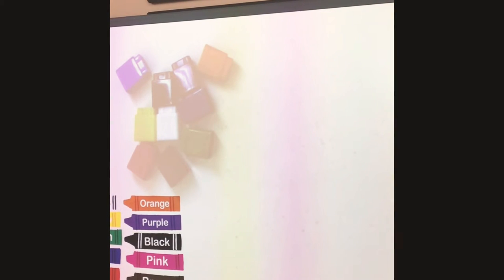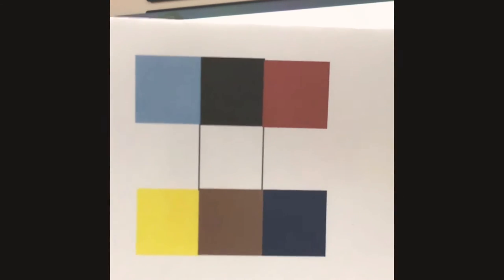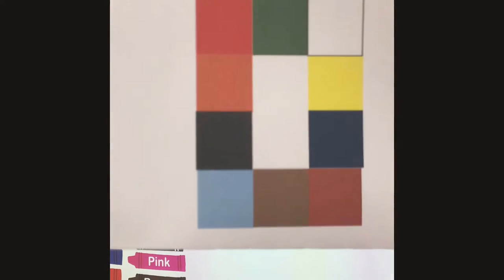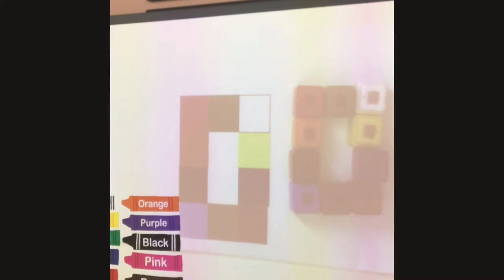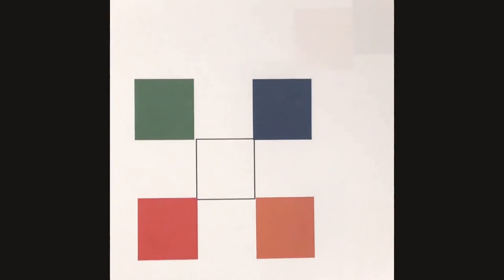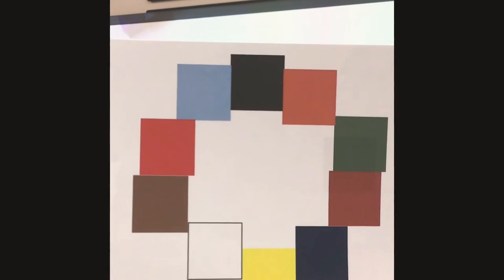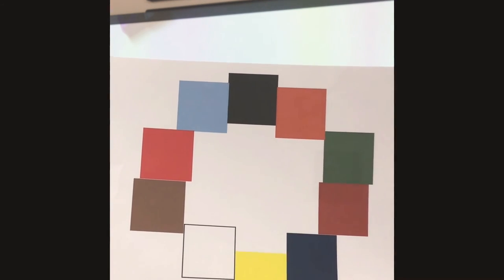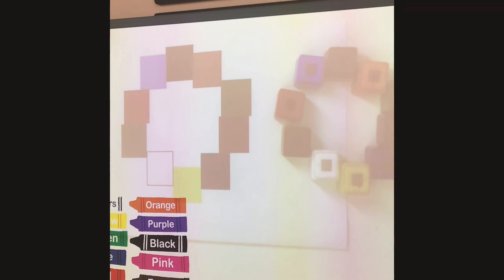Let’s Build It!